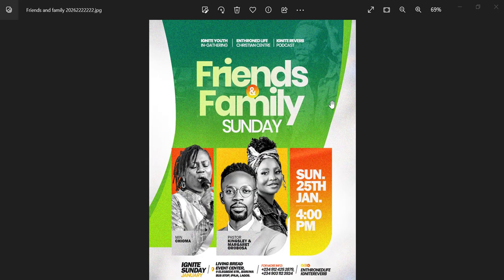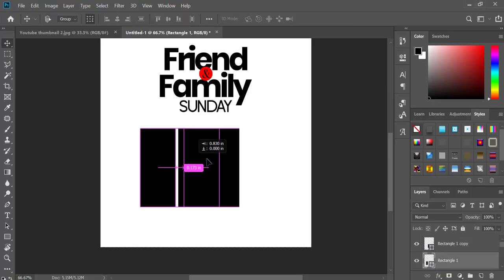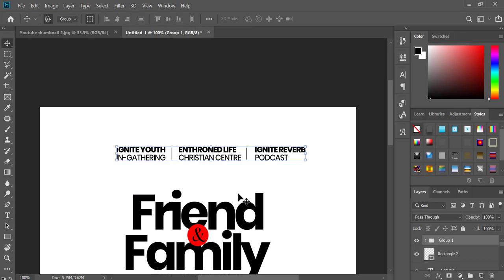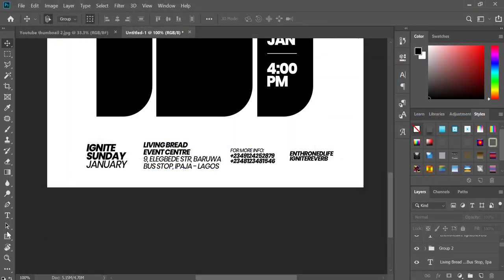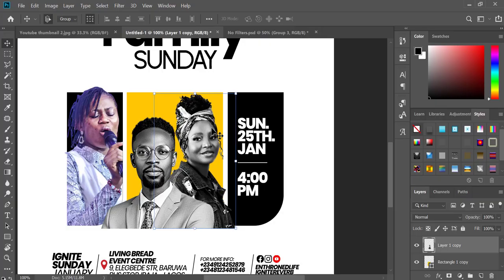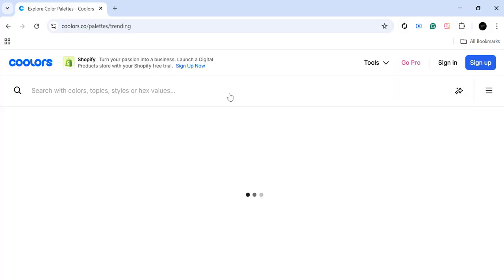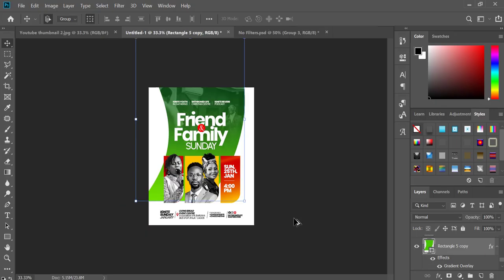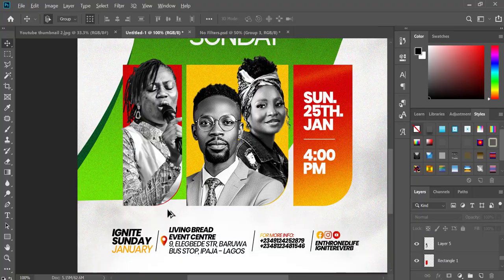How to Design Church Instagram Flyer in Photoshop | Beginner Guide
Learn how to design a church Instagram flyer in Photoshop step by step.

In this beginner-friendly tutorial, I redesign a church flyer from scratch and show you exactly how to choose the right fonts, colours, and backgrounds for a clean, professional Instagram design.

This Photoshop church flyer design tutorial is perfect for beginners, church media teams, and graphic designers who want to improve their flyer designs for Instagram and social media.

🔥 What you’ll learn in this video:

How to design a church flyer for Instagram using Photoshop
Flyer redesign workflow (before & after)
How to choose and pair fonts correctly
Working with typography in Photoshop
How to use colours effectively in church flyer design
Choosing the right background for flyers
Layout and design tips for Instagram flyers
Beginner-friendly Photoshop techniques

This tutorial shows everything you need to know to design eye-catching church flyers. Even if you’re new to Photoshop, you can easily follow along and apply these design principles immediately.

If you’re learning graphic design with Photoshop, creating content for your church, or improving your Instagram visuals, this video will help you design with clarity and confidence.